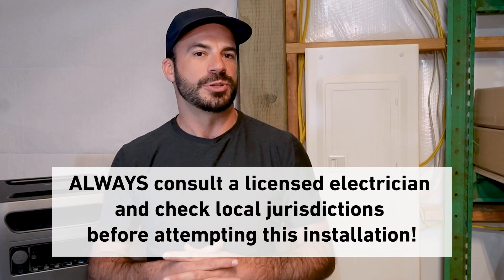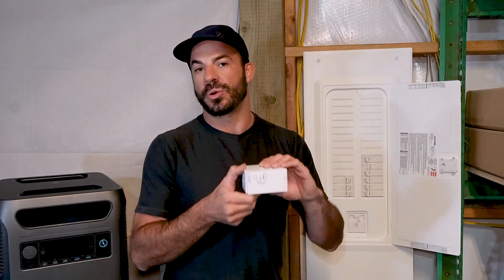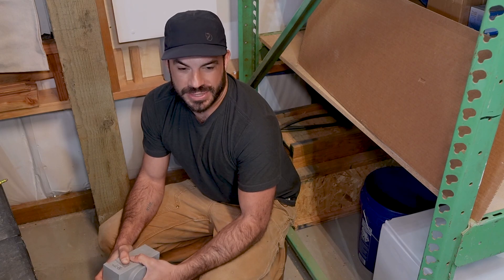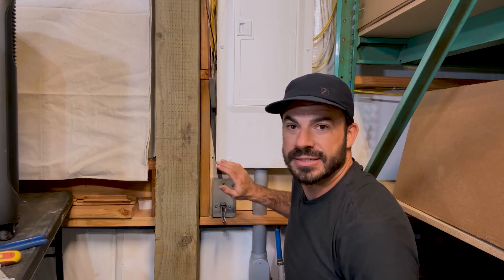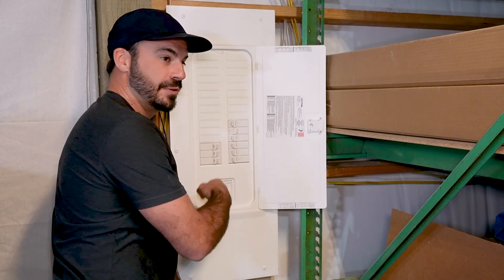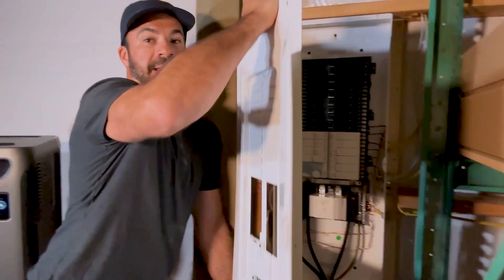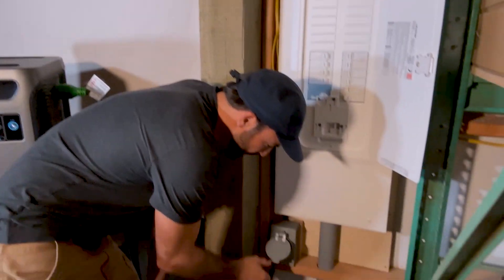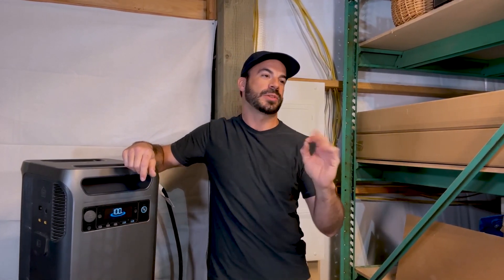Generator Interlock Kit Installation | Anker SOLIX F3800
The Anker SOLIX F3800 is an outstanding all-in-one solution for whole-home backup power. One of the easiest methods to power your entire home in the event of a blackout is through the use of a generator interlock kit. In this how-to guide, off-grid energy expert @ChuckCassadyYT will show how to install an interlock kit for backup power using your home's breaker panel and a power inlet box with your SOLIX F3800.

⚠️ IMPORTANT: It is strongly recommended that a qualified and licensed electrician performs the installation of the interlock kit to ensure your safety and to remain compliant with all local electrical codes. Please consult a licensed electrician as well as local jurisdictions in your area before proceeding with this installation.

CHAPTERS
00:00 - Introduction
00:54 - How a Generator Interlock Kit Works
01:45 - Choosing the Right Interlock Kit for Your Home
02:42 - Materials Needed for Installation
03:12 - Finding the Best Location for the Power Inlet Box
03:53 - Tools Needed for Installation
04:14 - Wiring the Power Inlet Box
05:13 - Installing the Interlock Kit
07:56 - Switching Power to SOLIX F3800
09:33 - Switching Power Back to Main Grid